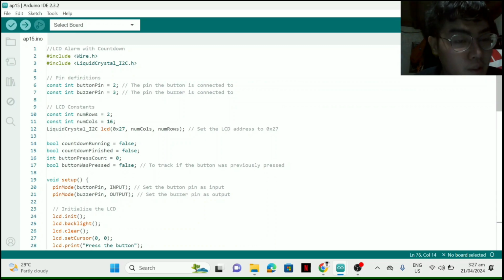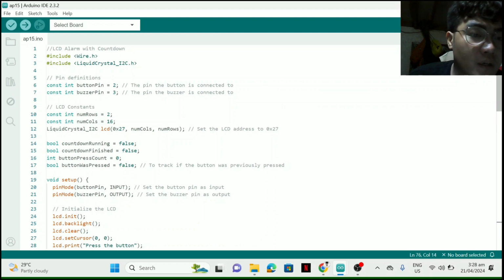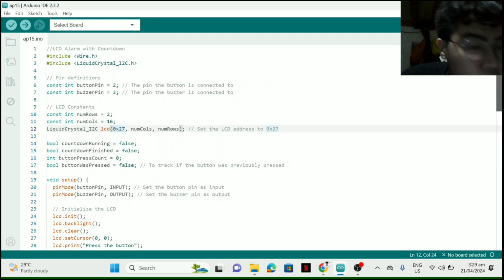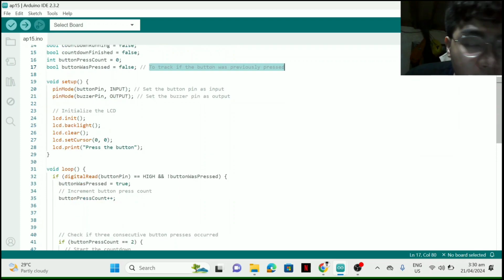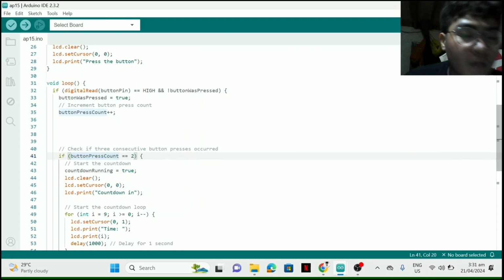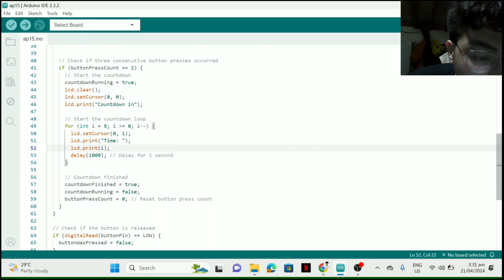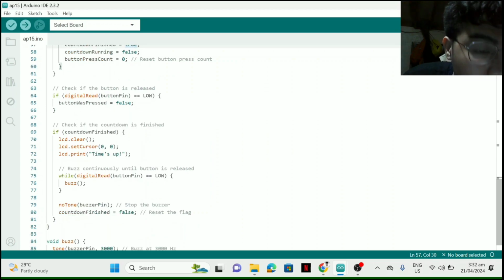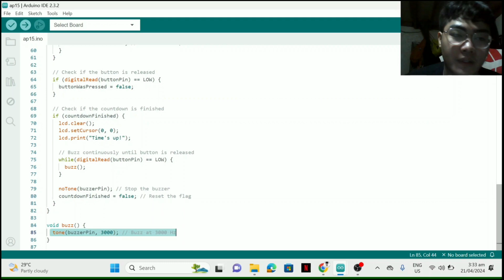AP15 Alarm with Countdown - ARDUi-Knows (Group 4)